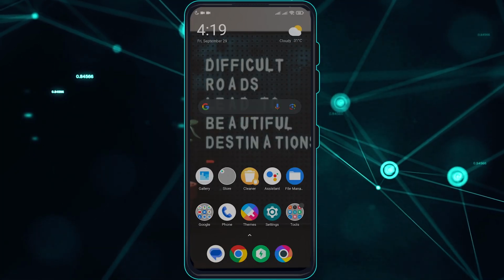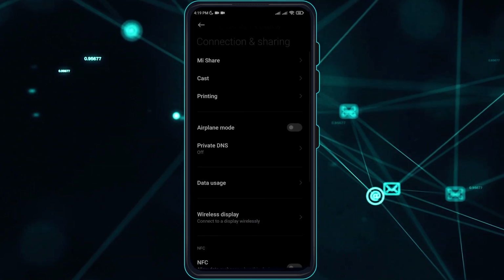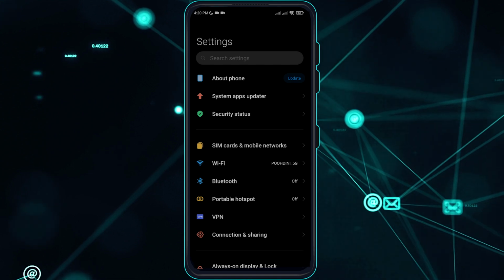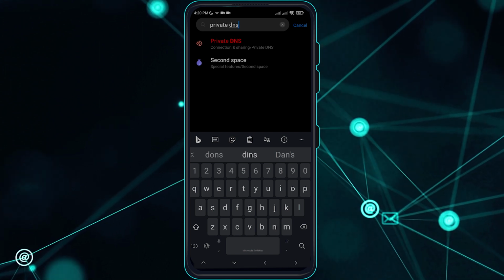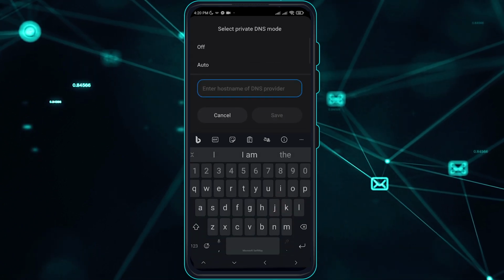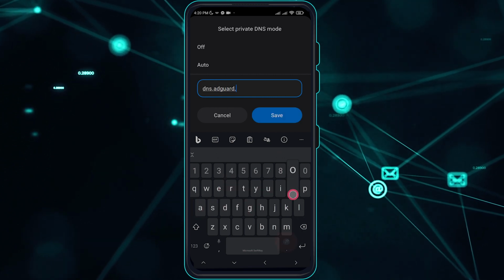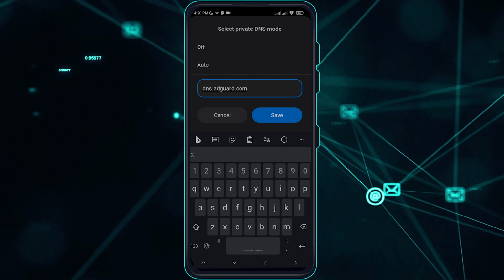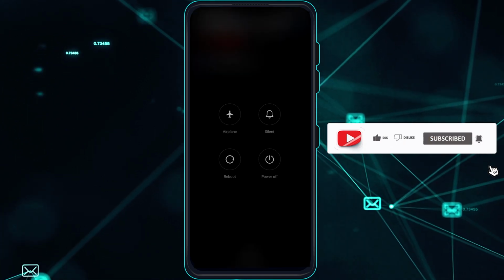How To Remove Ads From Android Phone In 2023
Do you want to know How To Remove Ads From Android Phone In 2023? This video is for you! Learn How To Remove Ads From Android Phone In 2023. Follow the step-by-step tutorial and know How To Remove Ads From Android Phone In 2023. Let's get started!